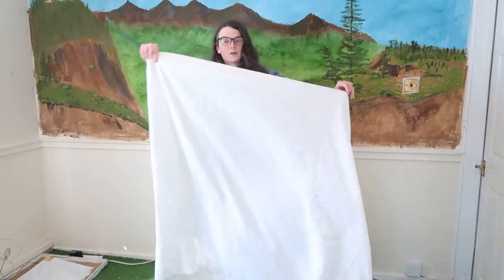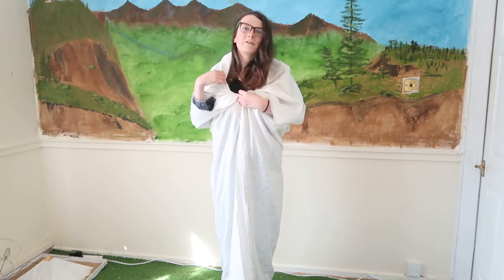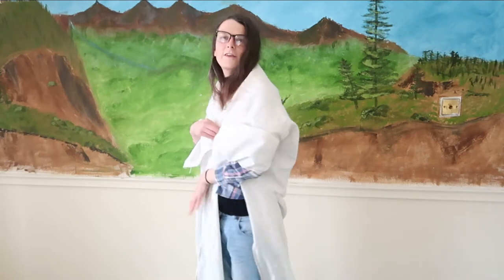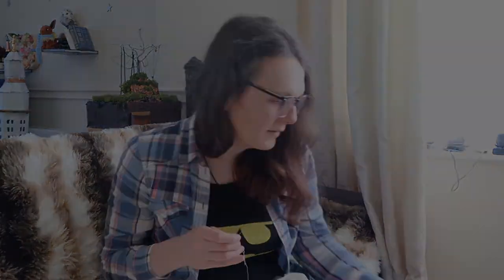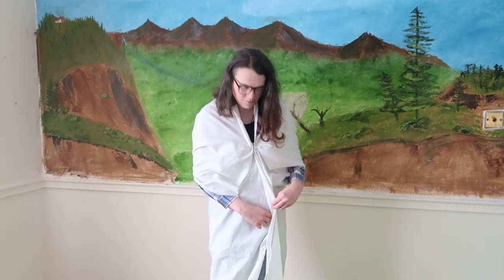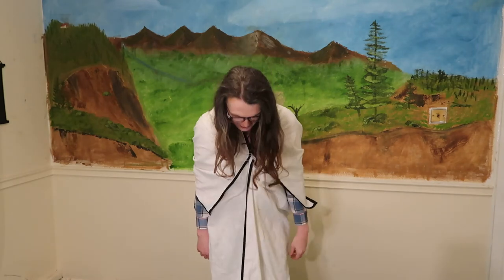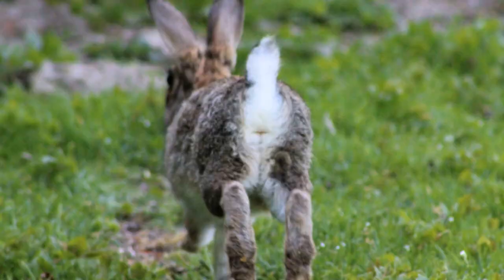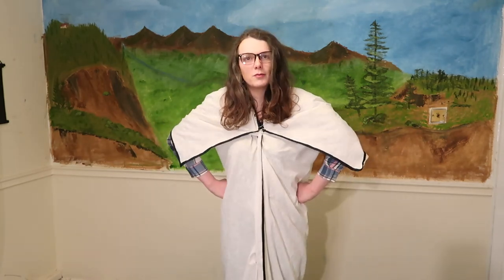Historic Costuming: Egyptian Dress Making and Myth Making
In this video I recrate an Egyptian style dress, which is so simple I fill the time my telling you the the Egyptian myth of the birth of Horus and the death of Osiris. This is part of the series on historic costuming where I make various styles of historic dress as part of a bigger project.